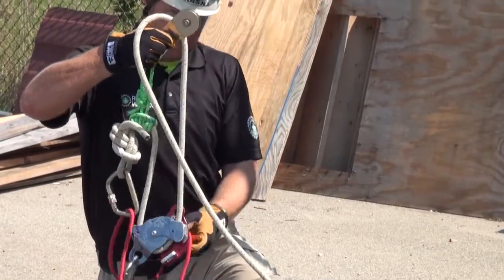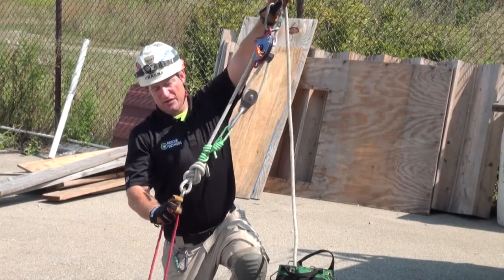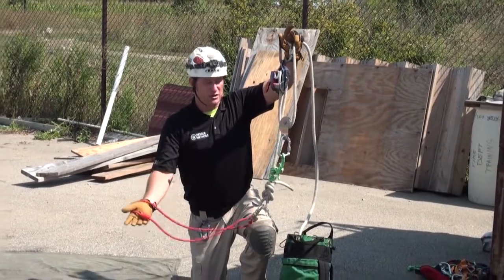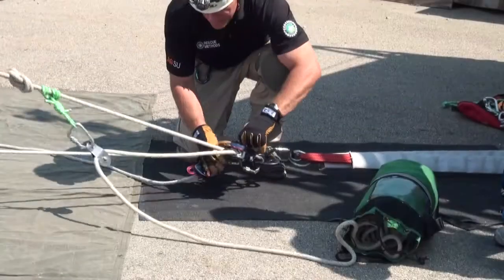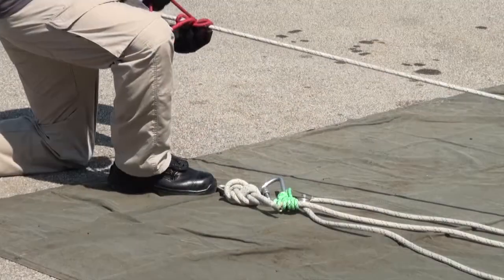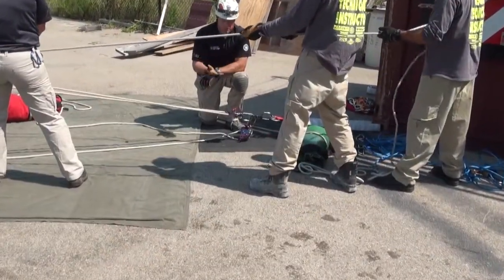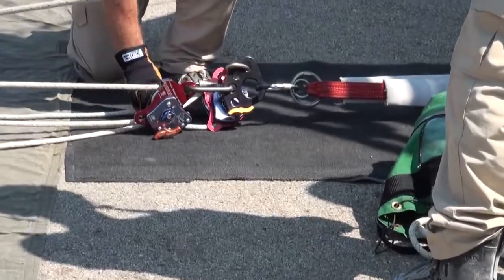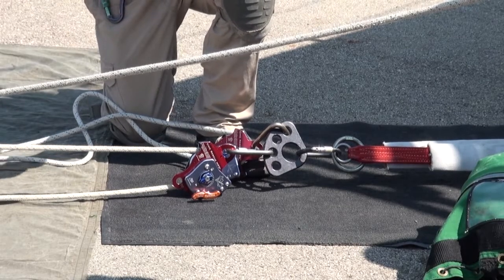Rope KP Haul MPD Piggy Back